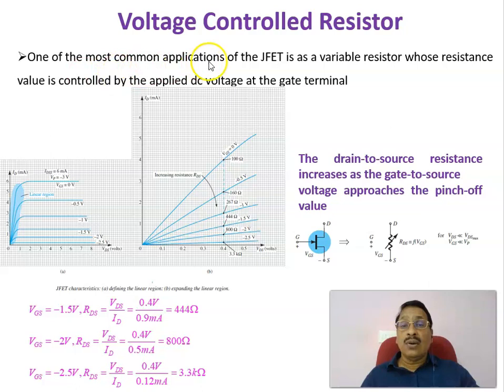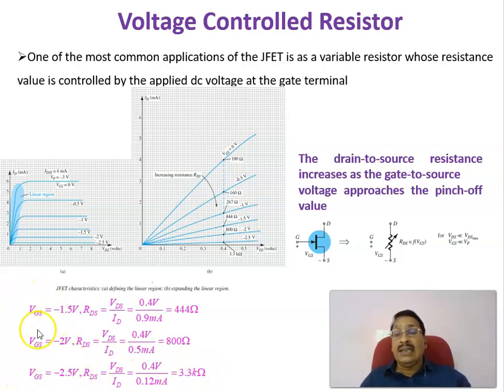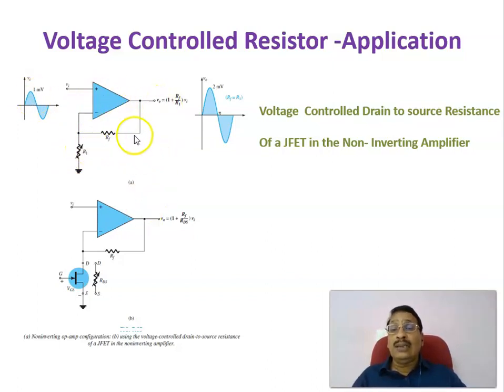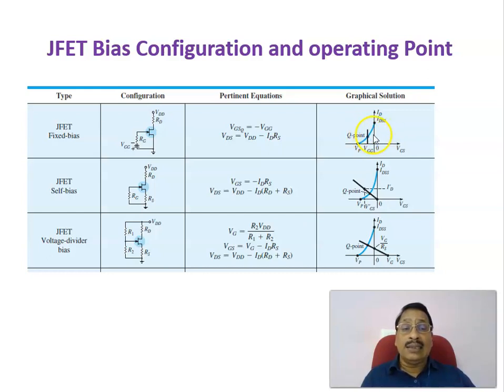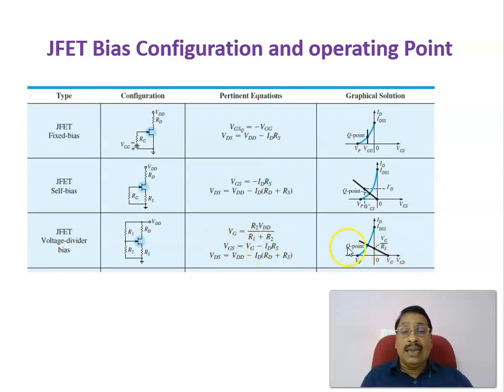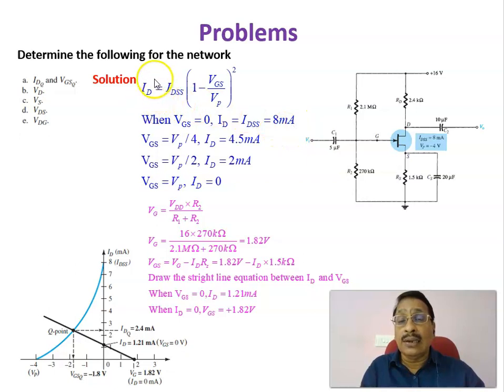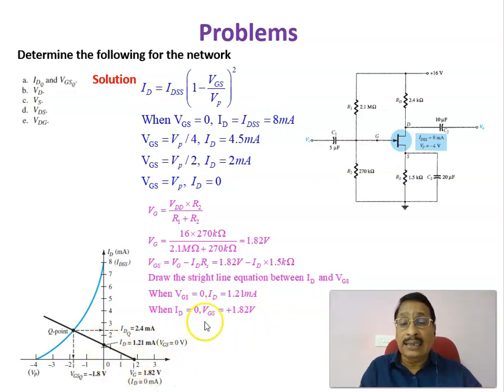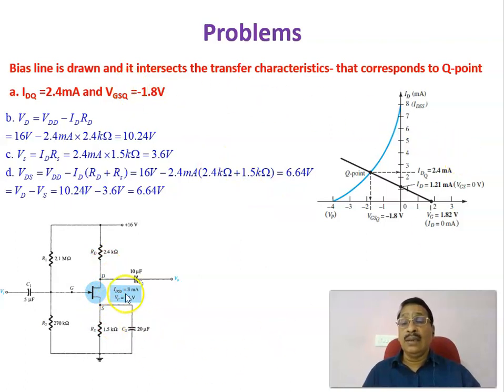JFET as Voltage controlled resistor